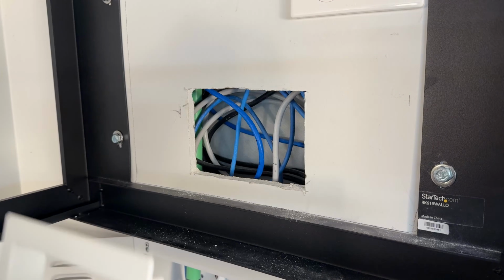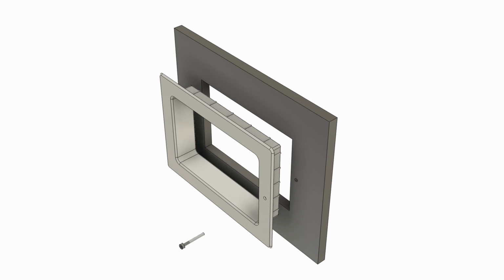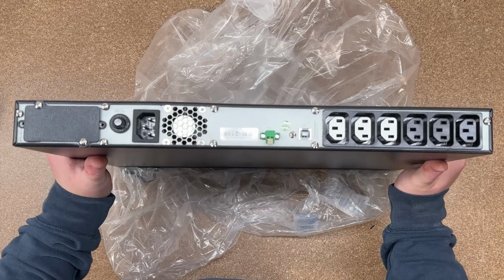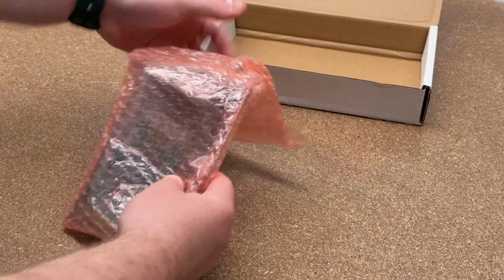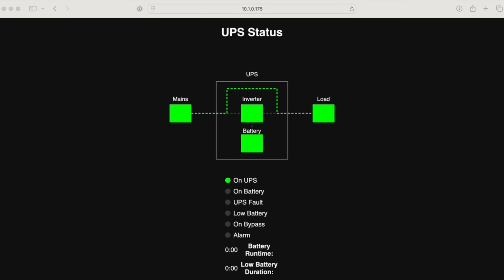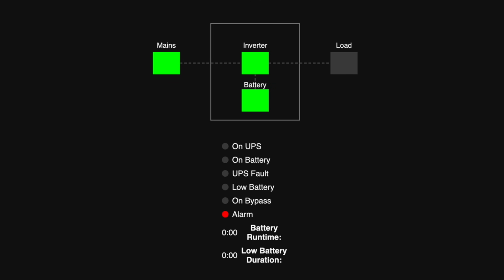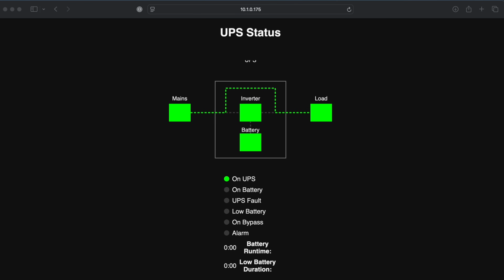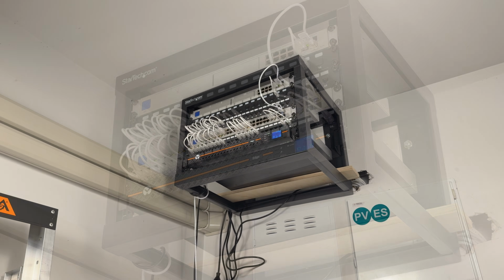I Finally Installed a UPS… and Immediately Overengineered It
In this follow up video I make some improvements to my home network by fixing some minor issues and installing a new Veritv U1 UPS, I also add custom monitoring using a python a Raspberry Pi and 3D Printed case.

Parts shown in this video:
Relay Card
Raspberry Pi
PoE Splitter
StarTech 6U Rack

0:00 – Previously
0:19 – Intro
0:40 – Fixing previous mistakes
1:32 – Installing UPS
2:42 – UPS monitoring overview
4:22 – Build montage
6:12 – How it works
7:11 – End